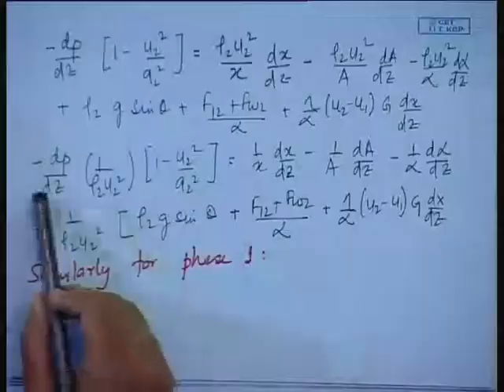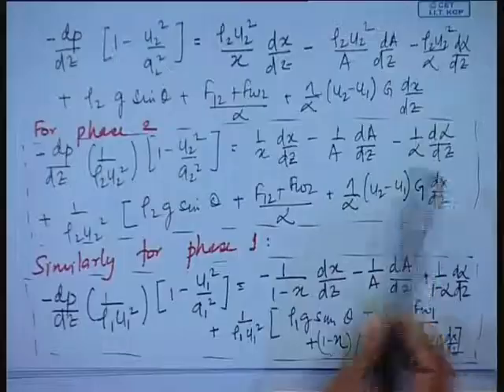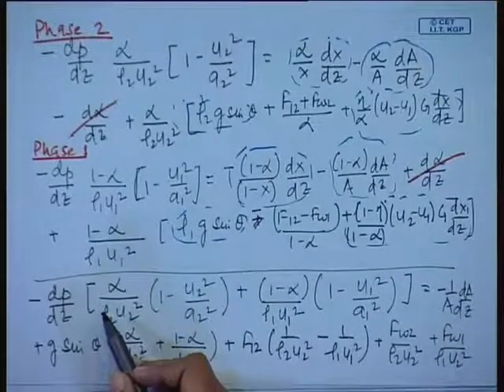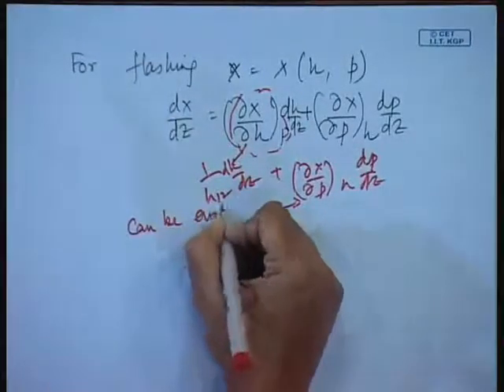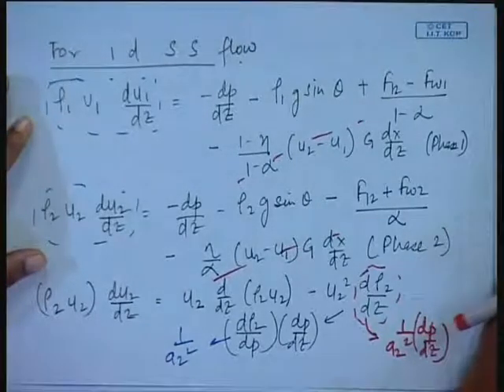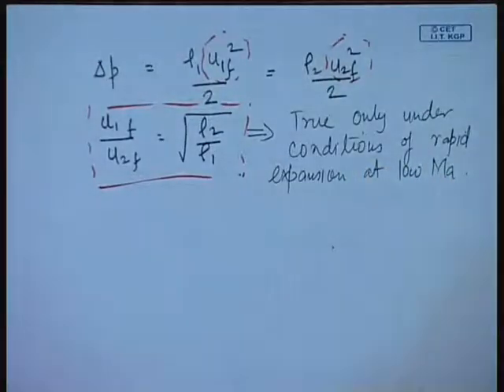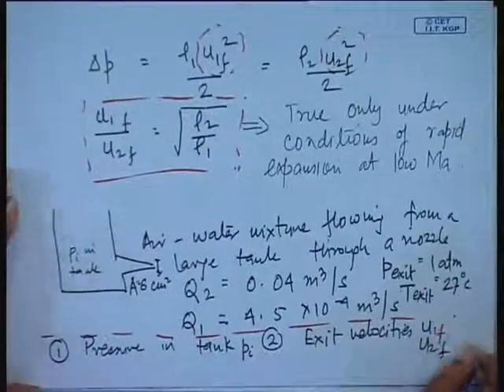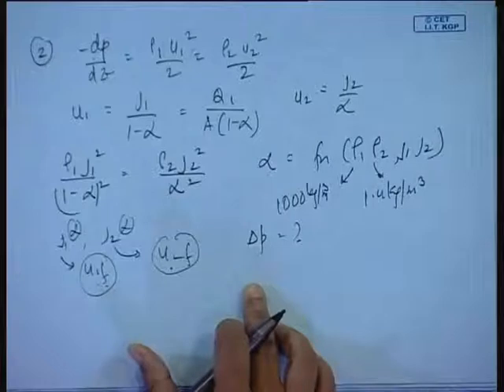Mod-01 Lec-21 Lecture-21-Separated Flow Model - Condition of Choking (Contd.)